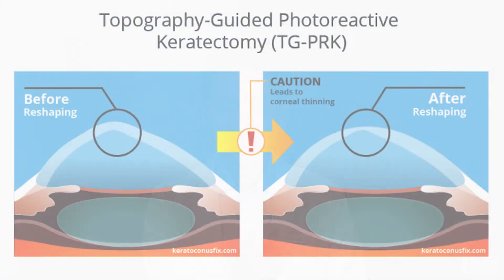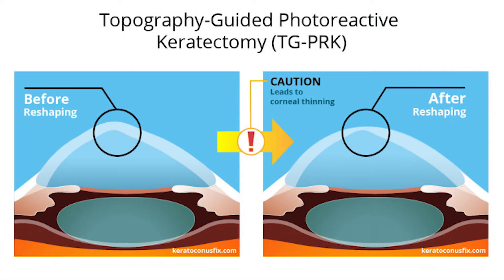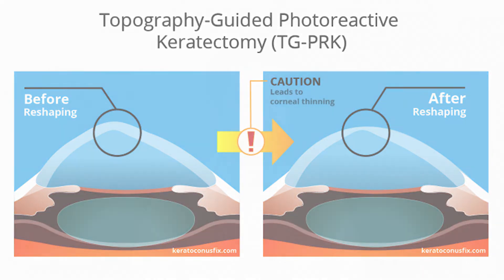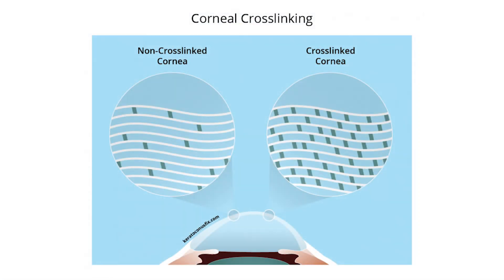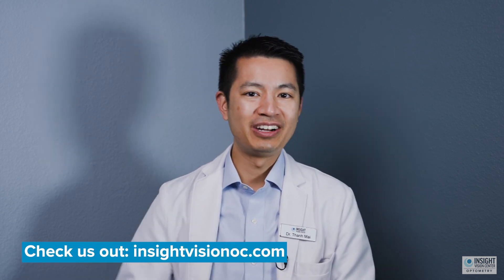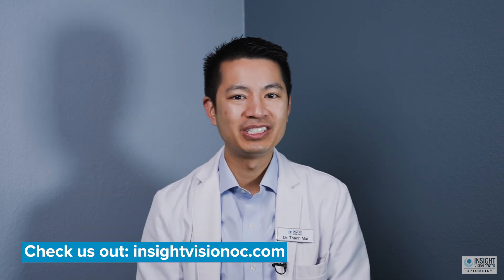What is Photorefractive Keratectomy (PRK)?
Photorefractive keratectomy (PRK) is a type of refractive surgery. This kind of surgery uses a laser to treat vision problems caused by refractive errors. You have a refractive error when your eye does not refract (bend) light properly.

►Keratoconus E-Book!!!

►Located at:

3151 Airway Ave Ste M3
Costa Mesa, CA
92626